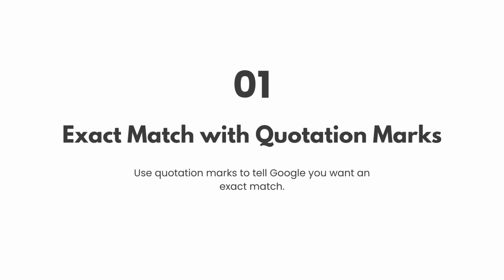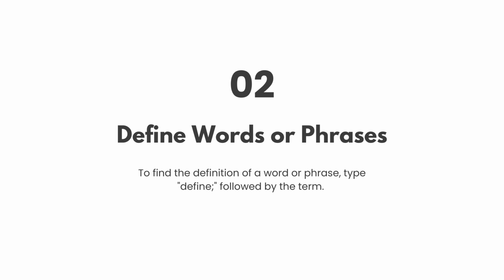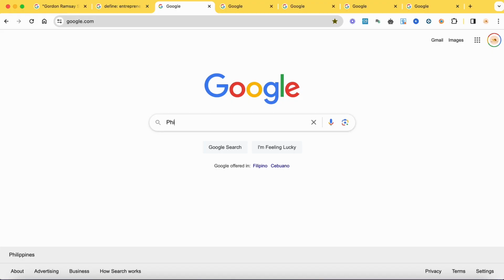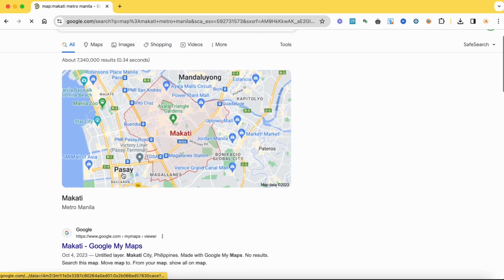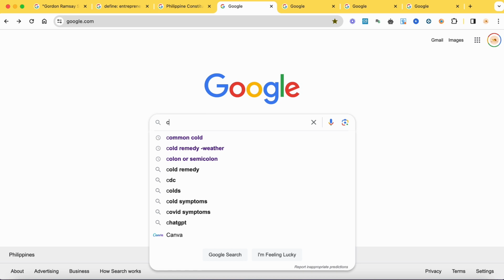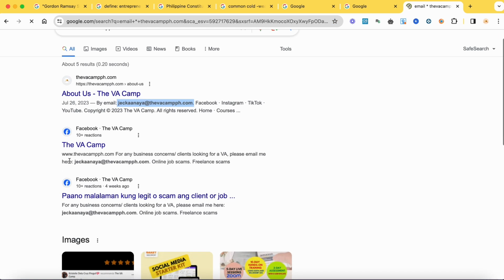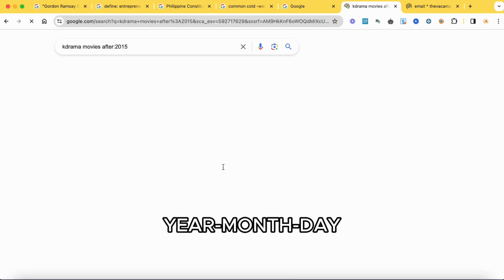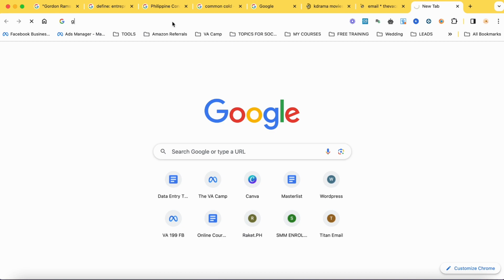How To Do A Google Search More Efficiently | ADVANCED Tutorial | Web Research Skills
Unlock the full potential of Google search with our expert tips!

In this video, we delve into 7 powerful techniques to refine your searches and get exactly what you're looking for.

From using quotation marks for exact matches to employing wildcard operators, we've got you covered.

Learn how to define words, filter results by file type, access maps directly, and even exclude unwanted terms.

Enhance your search skills and save time finding the information you need! 🔍✨

Google Search Tips
How to Use Google Search
Advanced Google Search Techniques
Google Search Operators
Efficient Searching
Improve Search Results
Search Engine Tips
Keyword Research
Find Information Online
Google Search Tutorial